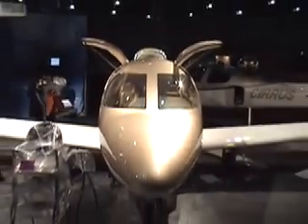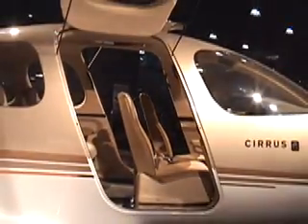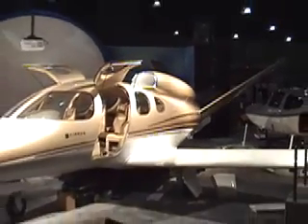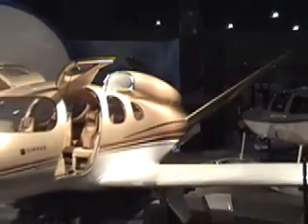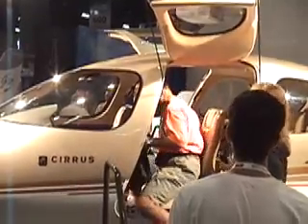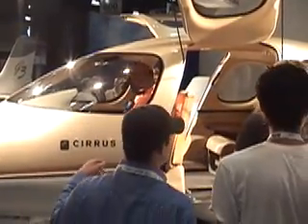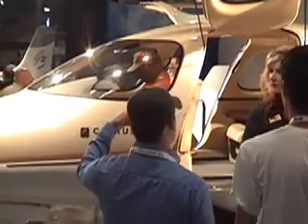Alan Klapmeier Cirrus The Jet AOPA Expo 2007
Cirrus' president guides you through his company's latest aircraft at AOPA Expo 2007 in Hartfor CT. (Filmed October 3, 2007)